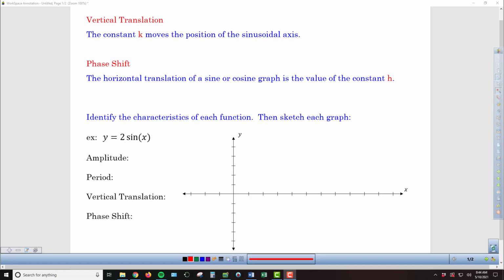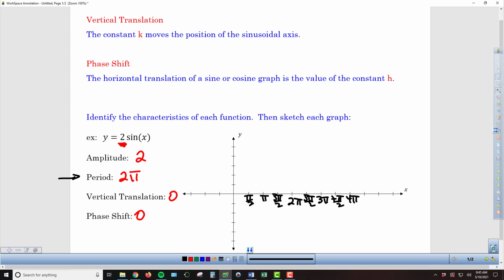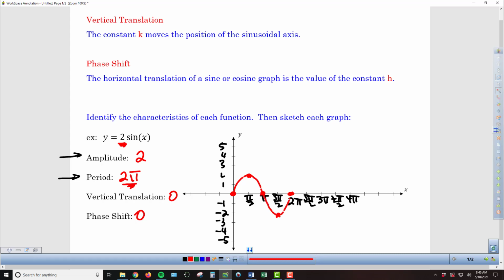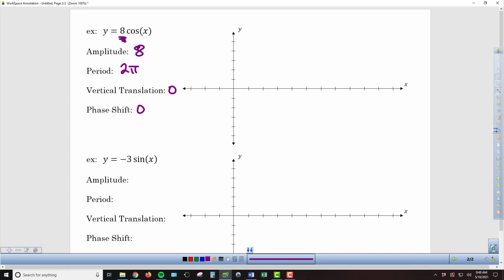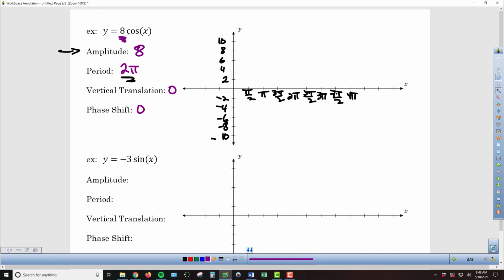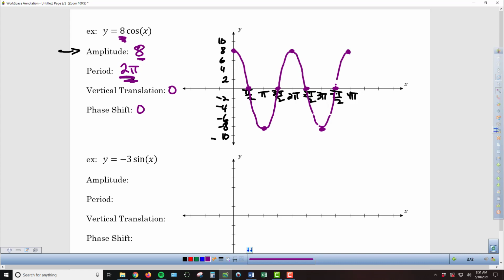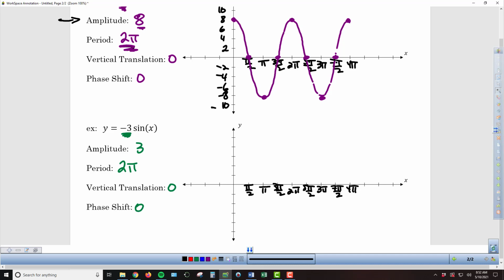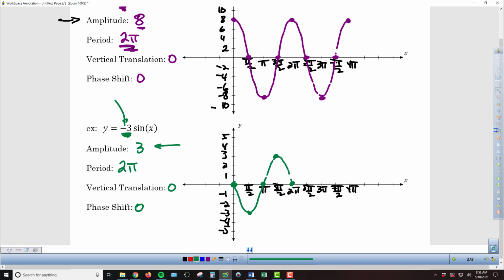Alg2 Chapter 9-4a Graphing Sine and Cosine - Amplitude - Lesson Video 3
Examples of graphing sine and cosine functions with amplitude changes.